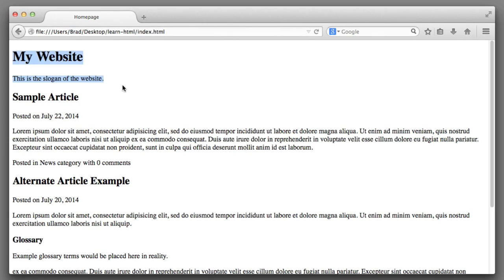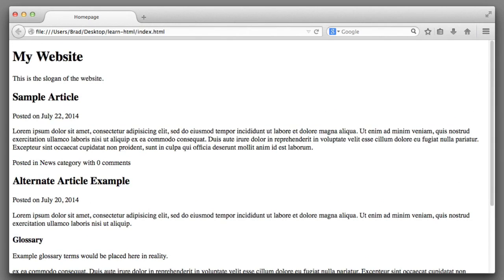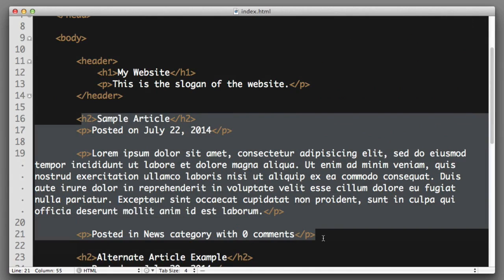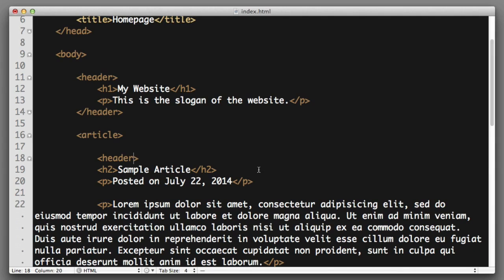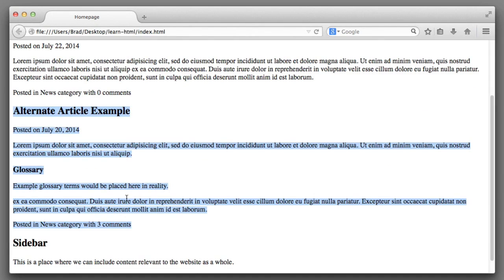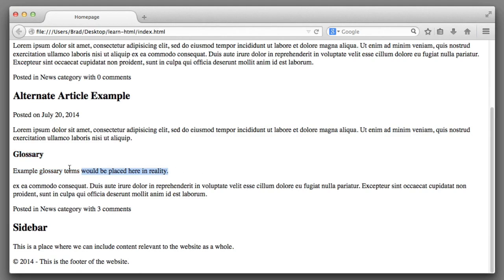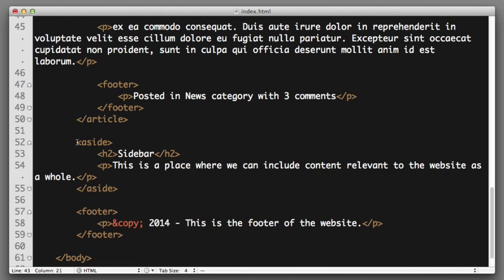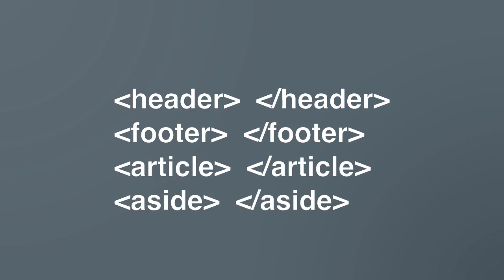web design for beginners coding in html - Semantics Organization -Semantic Structural Elements